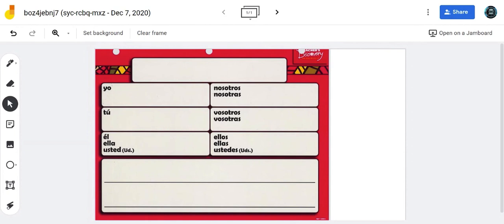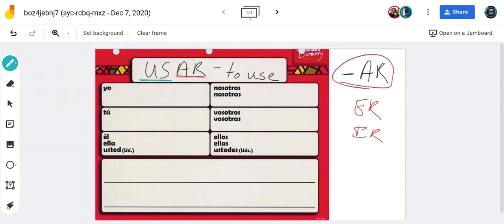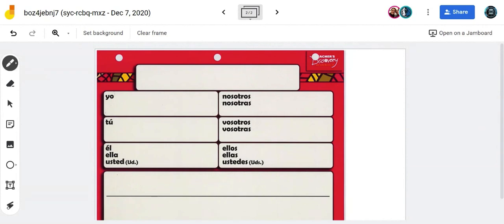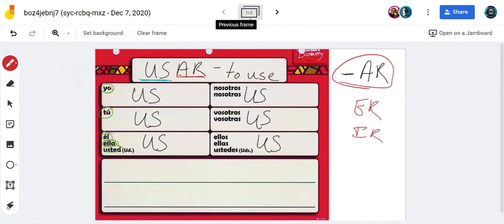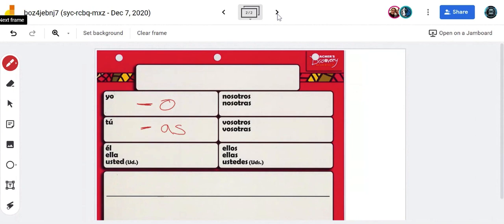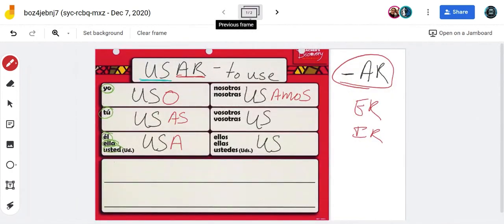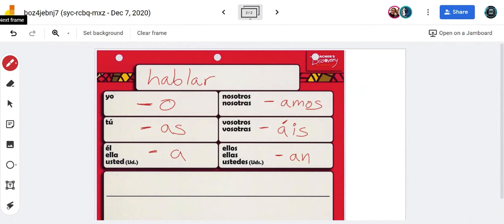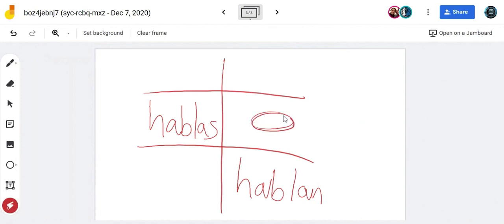How to Conjugate AR Verbs